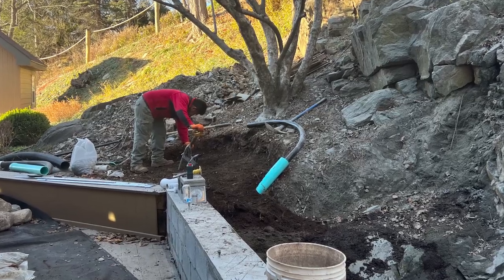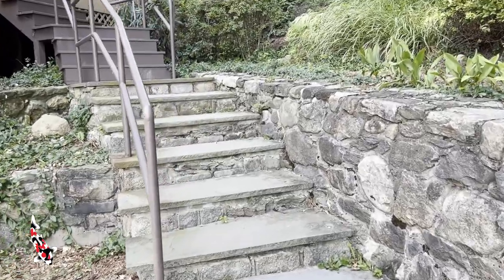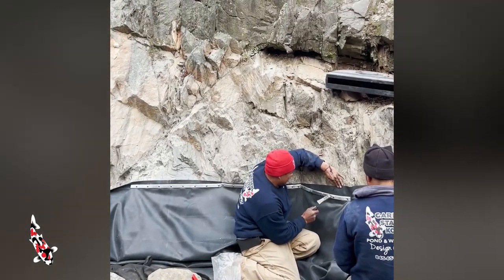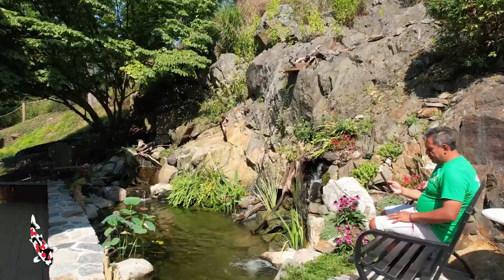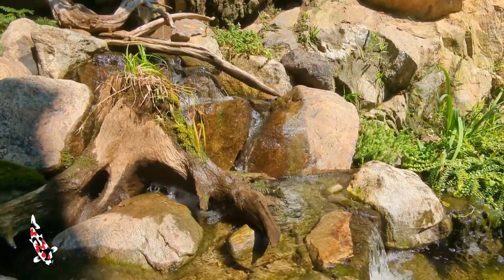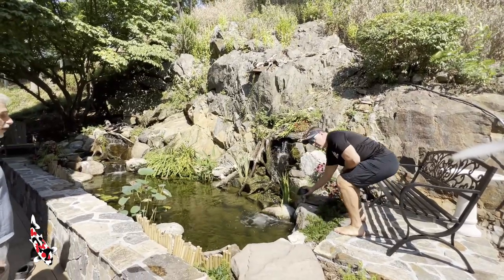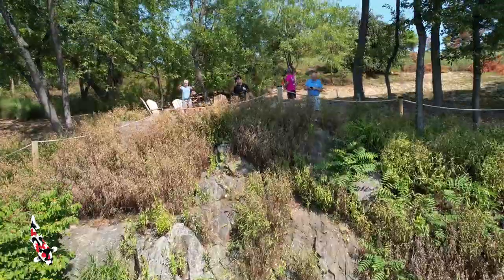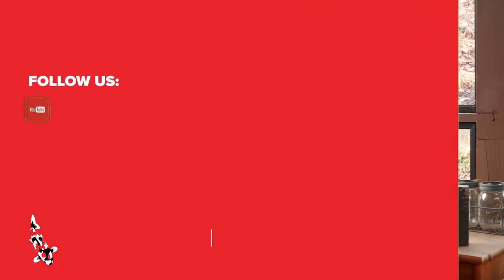Back Patio Pond Built Into the Side of a Cliff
Nestled in the narrow back patio area between the house and a huge cliff, this gorgeous Aquascape Ecosystem Pond was a tough build. With very little access to the back patio aside from a narrow set of stairs, and a massive solid wall of rock they were tasked to build into, the GSK crew had to get creative. Tim recounts some of the most important lessons he learned as a pond builder when dealing with a project like this!